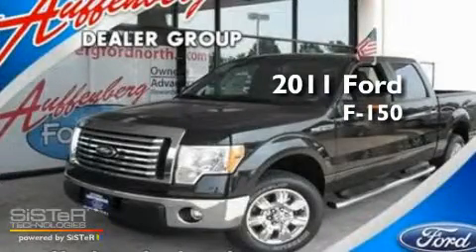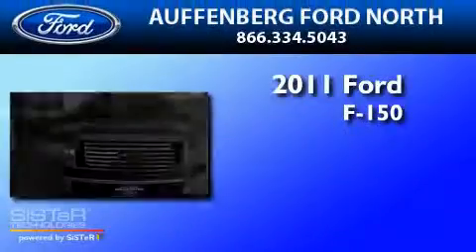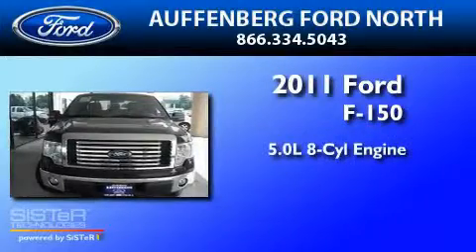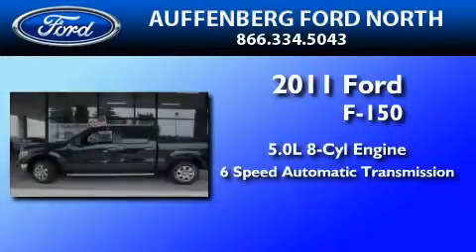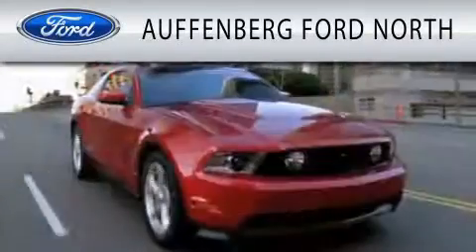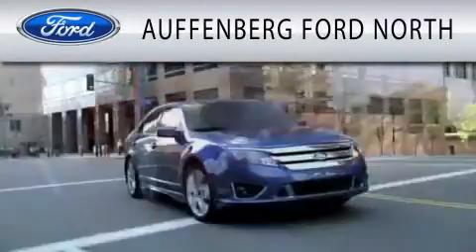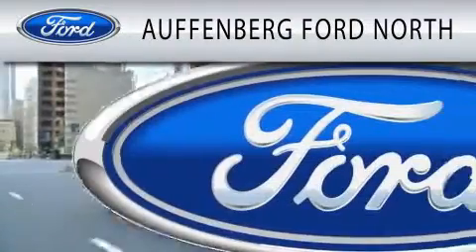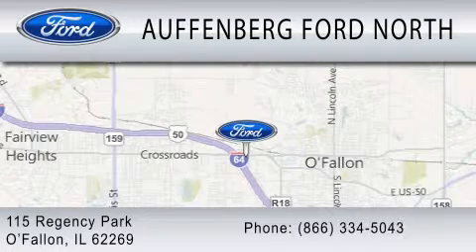2011 FORD F-150 IL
Year : 2011
 Make : FORD
 Model : F-150
 Engine : 5.0L V8
 Trans . : AUTO 6SPD
 Exterior : BLACK METALLIC
 Miles : 6

 Stock : 17563

 115 Regency Park
  , IL 62269